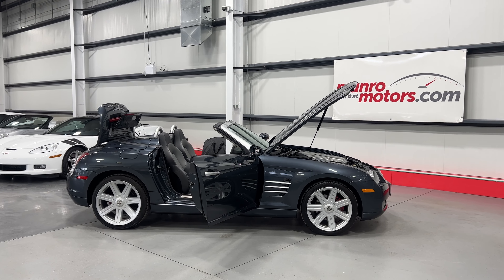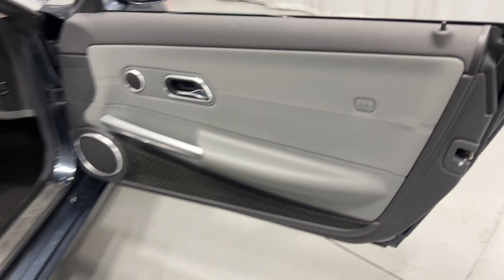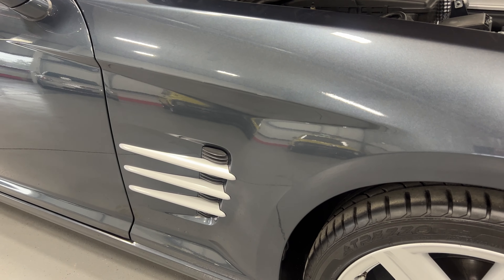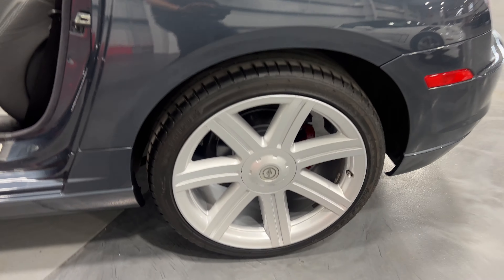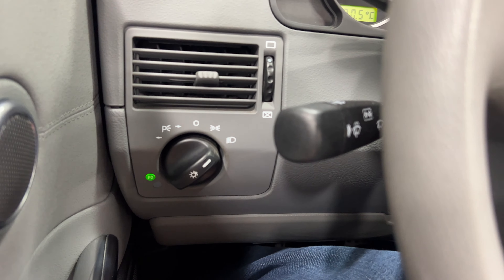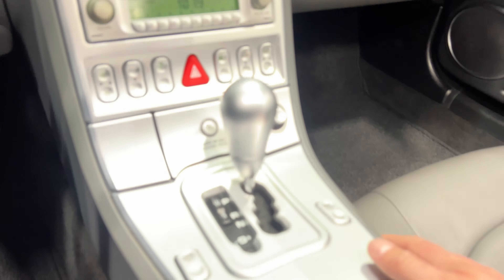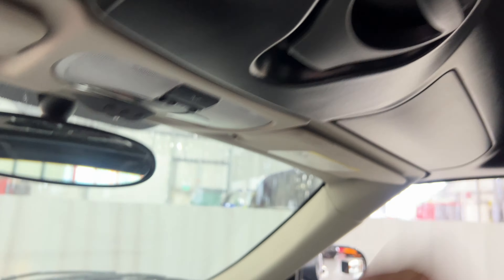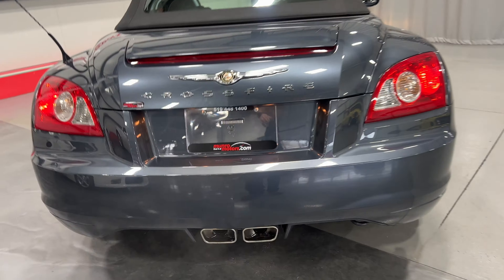2008 SOLDSOLDSOLD Chrysler Crossfire Convertible Gray Sapphire Blue Metallic Auto with 62k kms!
Clean CarFax 2008 Chrysler Crossfire Convertible 3.2L V6 215hp paired to a 5 speed Automatic Transmission in Sapphire Silver Blue Metallic with Black Top on Dark Slate Gray & Vanilla leather interior featuring rear wheel drive, 4-wheel independent touring suspension, front and rear stabilizer bars, 18" front and 19" rear wheels, power steering, emergency brake assist, locking fuel door, dual bright top exhaust, 2-passenger seating, door sill scuff pads, leather wrapped steering wheel with telescoping column, tire pressure monitoring system, power windows with 1 touch down feature, universal garage door opener, sentry key theft deterrent system, cruise control, dual zone temperature control with air conditioning, aftermarket bluetooth head unit, 240watt amplifier with 6 infinity speakers/subwoofers, active rear spoiler, automatic halogen projector headlights, fog lights, folding power heated mirrors, light-tinted glass.